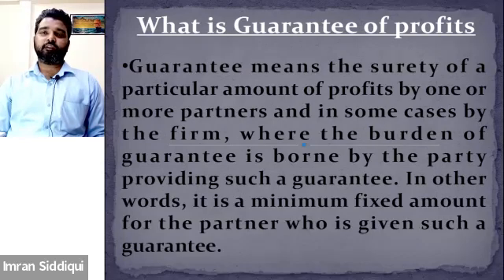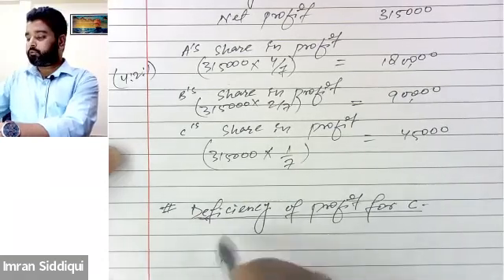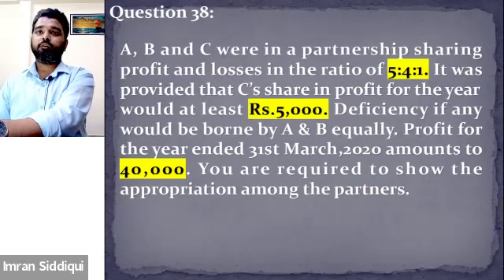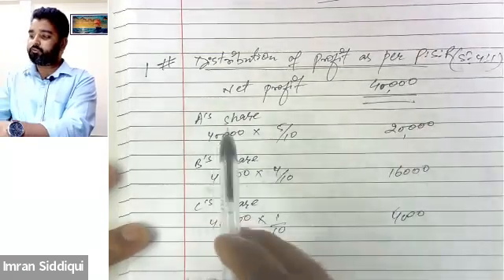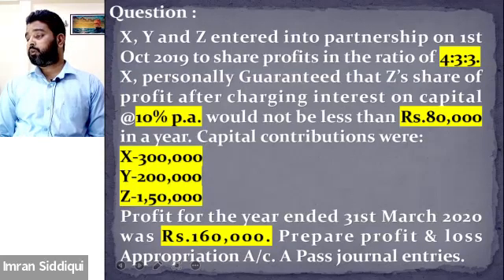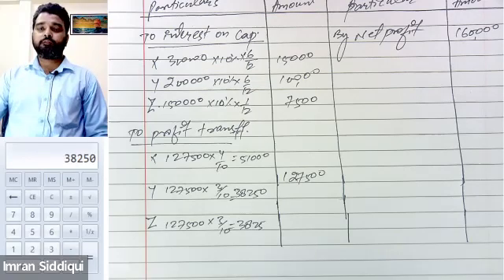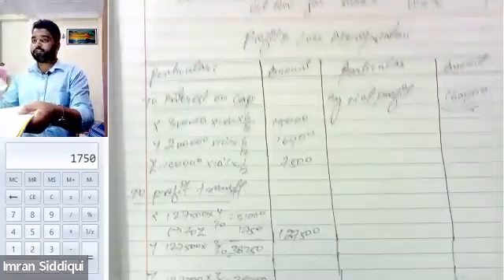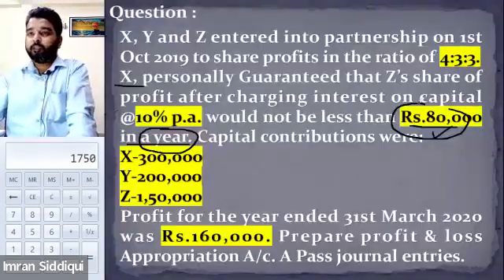Learnivio | Guarantee of Profit to Partners | Lect 4 | 12th MEB | 08-06-2022